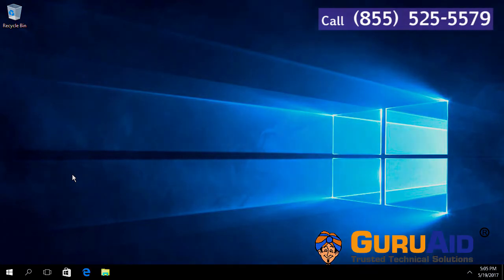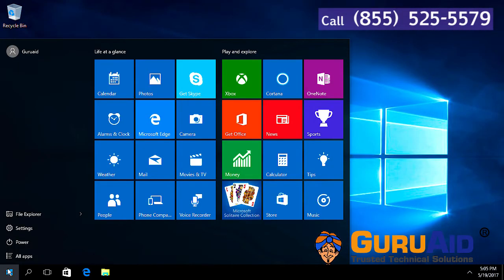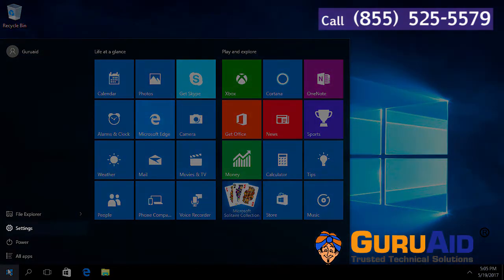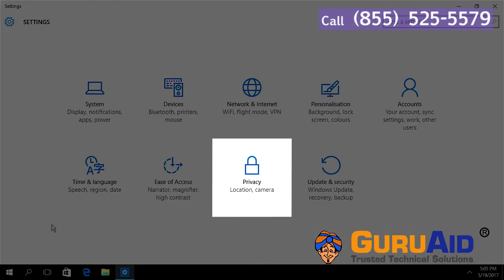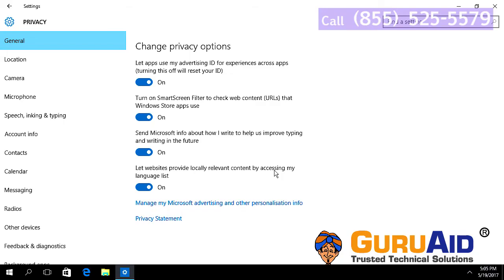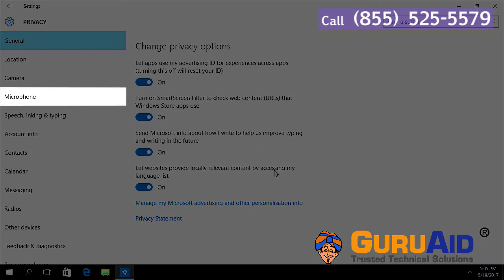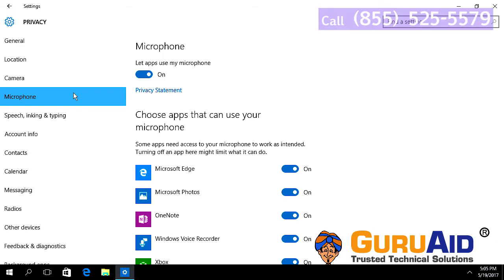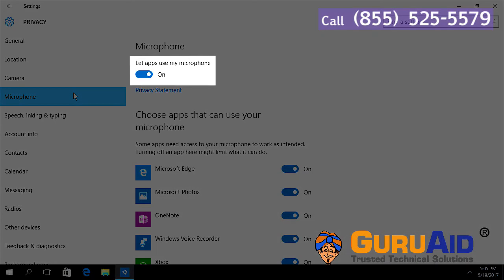How to Turn Microphone On & Off on Windows® 10 - GuruAid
Follow GuruAid’s simple & easy steps of How to Turn Microphone On & Off on Windows® 10.
Many people these days, prefer to disable the Mic and the Webcam for privacy and security reasons, as they can get hacked and the hackers would be able to hear everything you say or see everything you do in from of your laptop. Most Laptops are equipped with an in-built internal microphone. In order to allow make calls on Skype or any other app, they need to use microphone. Many people like to disable microphone for security purpose. This video tutorial will help you to Turn Microphone On & Off on Windows® 10